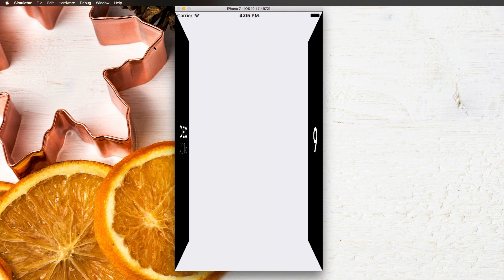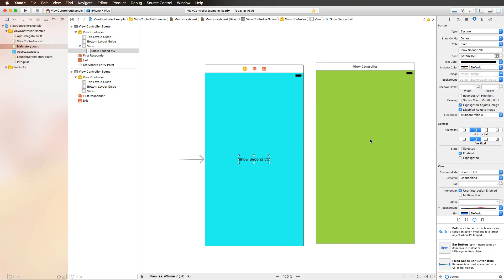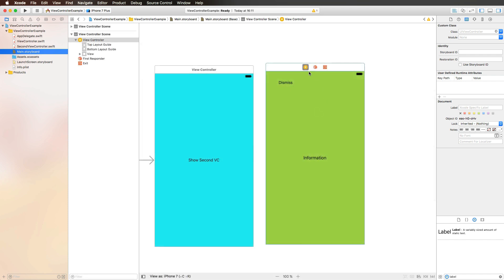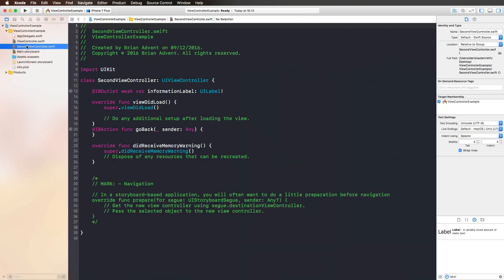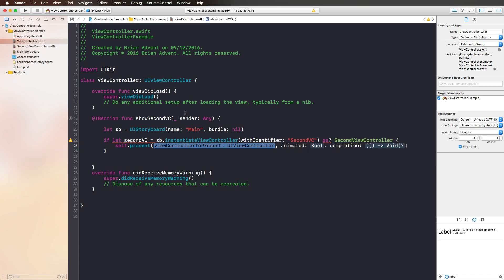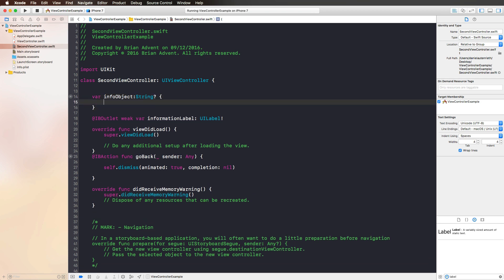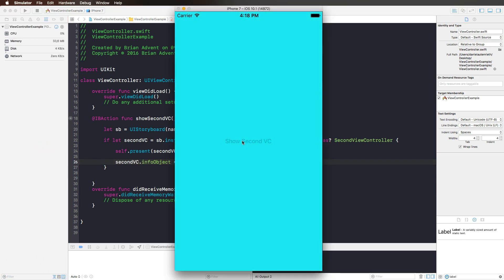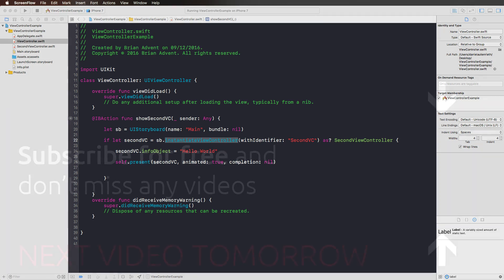iOS Swift Tutorial: Working with multiple UIViewControllers 09/24 🎄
In this tutorial you are going to learn how to work with multiple ViewControllers, how to present and dismiss ViewControllers and how to transfer data between different ViewControllers.